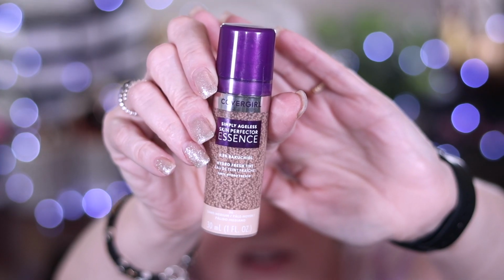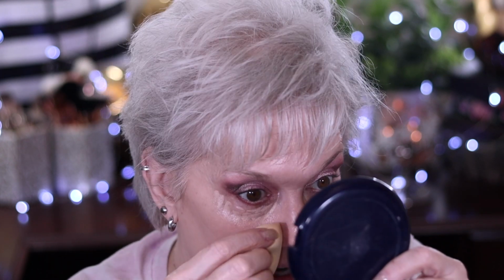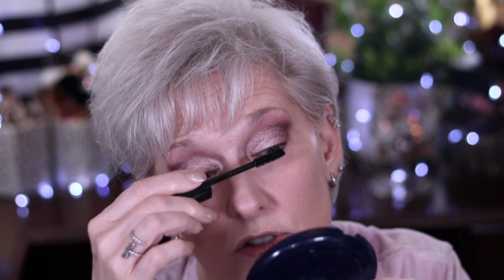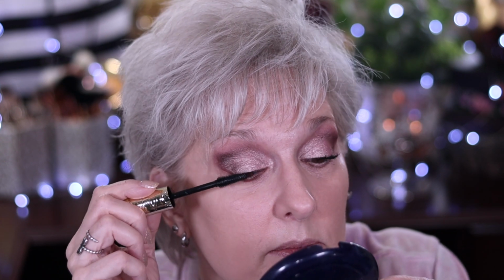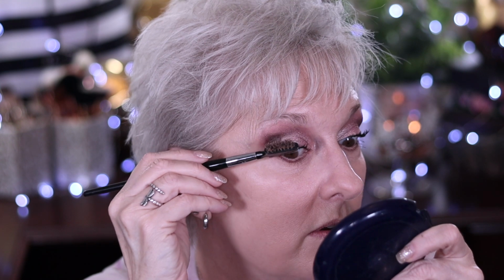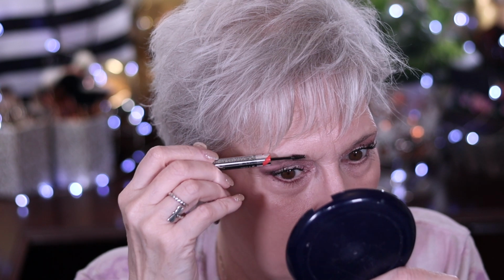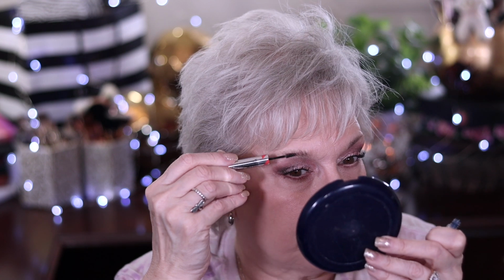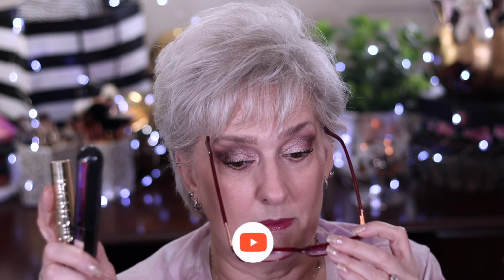Jen Phelps INFLUENCED Me! MY opinions!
👧🏼ABOUT ALL THE STUFF BELOW
👖Remember...if I'm being sponsored, you don't have to wonder...I'll PROUDLY tell you!
🛍️THANK YOU for using my links when you shop, YOU help me pay my bills with the money I earn.

COVERGIRL Simply Ageless Skin Perfecting Serum

Loreal True Match Radiant Serum Concealer

Pat McGrath Divine Powder Bronzer

L'Oreal Voluminous Panorama Washable Mascara

Maybelline Falsies Surreal Extensions Washable Mascara

Maybelline Build-A-Brow 2-In-1 Brow Pen and Sealing Gel (Ash Brown)

NYX Fat Oil Slick Click Vegan Lip Balm (That's Major)

Milani Color Fetish Hydrating Lip Stain (Bitten Berry)

💖Would you like to send me a monetary gift directly? 😉
 Thank you so much:
🛍️Sephora

🛍️ BK Beauty

THINGS I USE AND RECOMMEND:
🛍️ Trophy Skin Devices